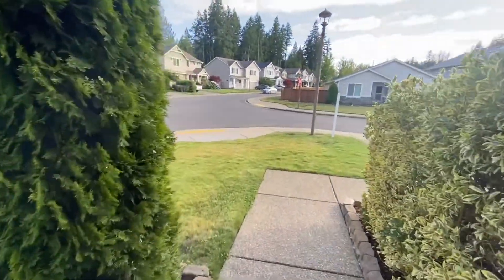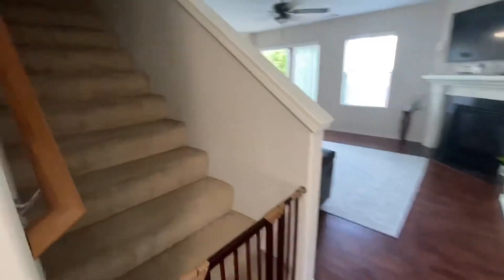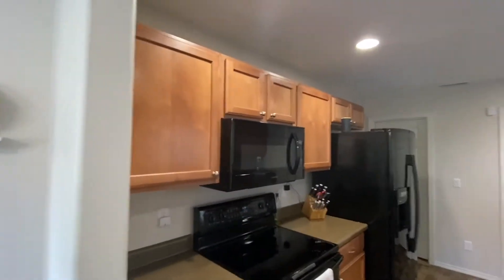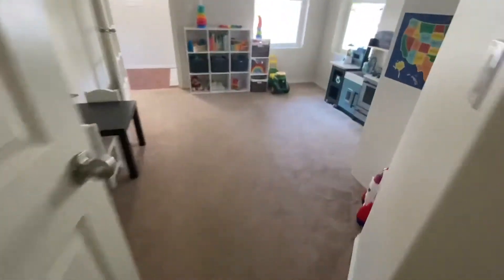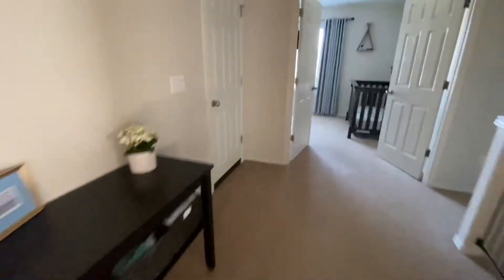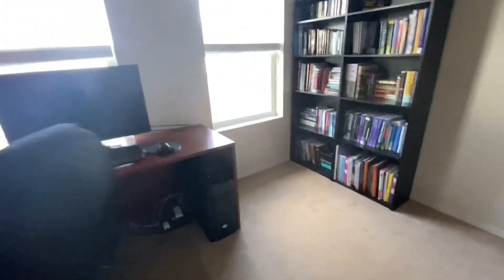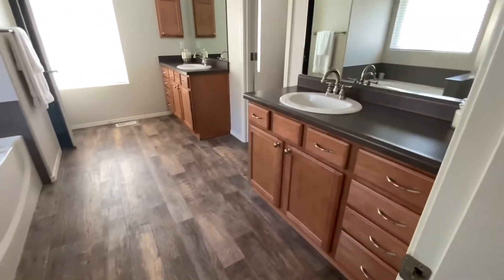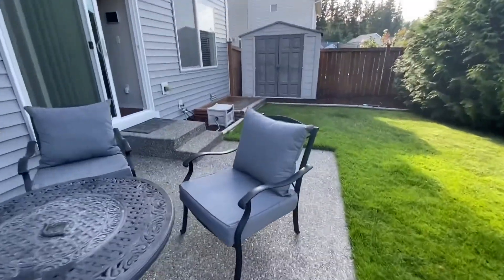2731 Jarbirin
Sweet home in popular Port Orchard neighborhood